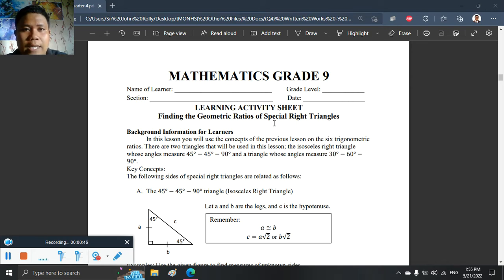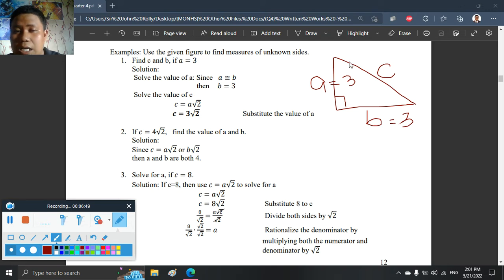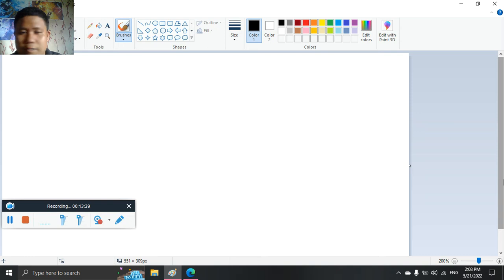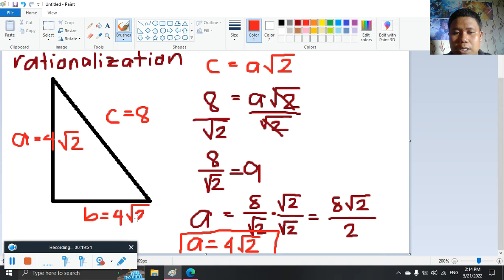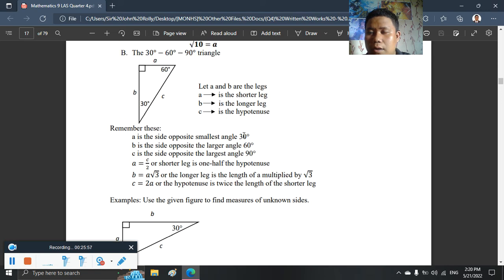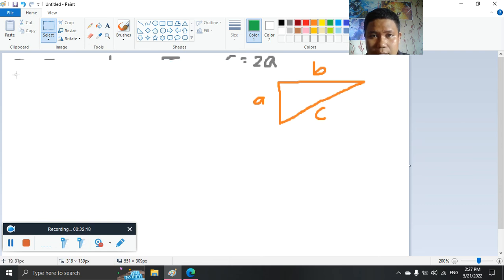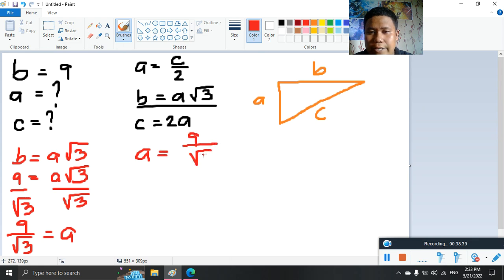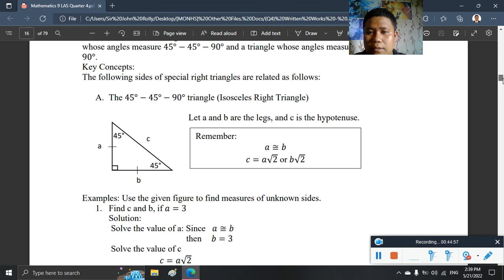Finding the Trigonometric Ratios of Special Right Triangles (Unedited)